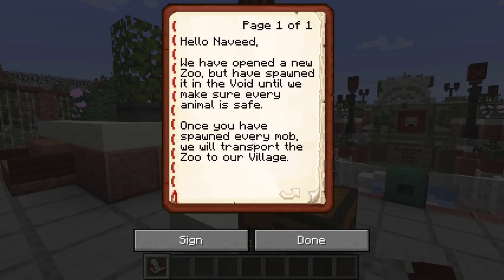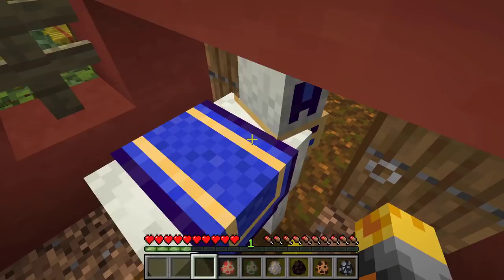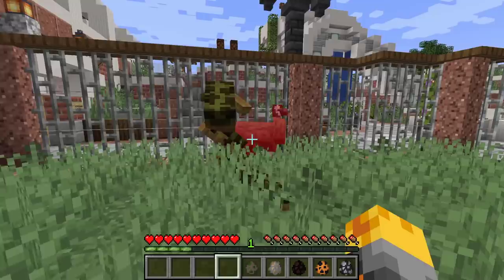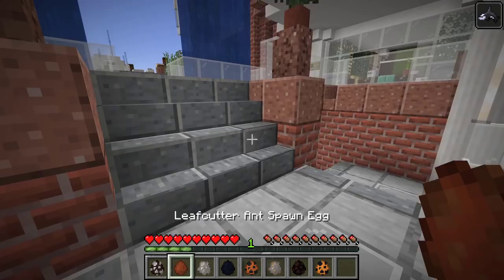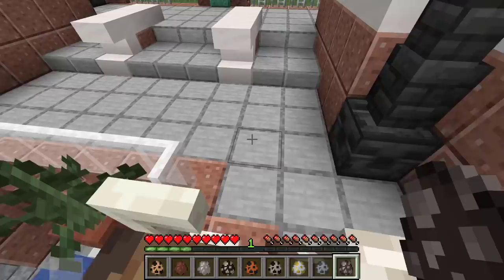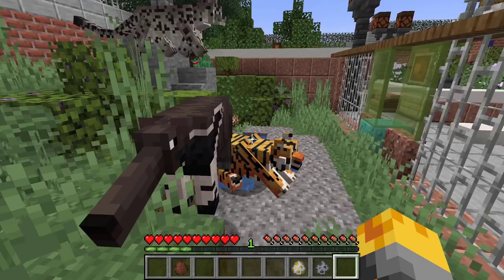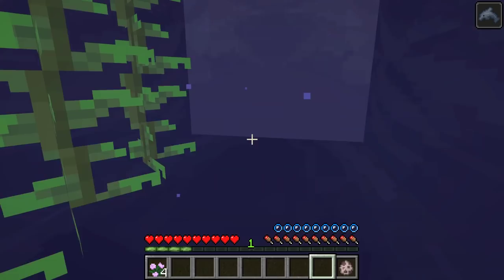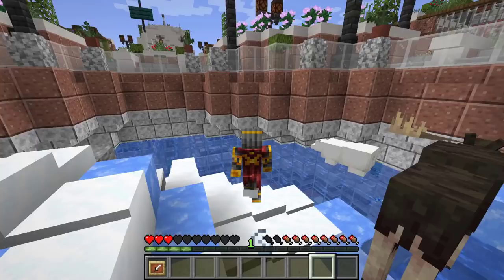Minecraft ALEX'S ZOO ANIMALS MOD / DANGEROUS WILD ANIMAL AND SAFARI CREATURES !! Minecraft Mods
Minecraft ALEX'S ZOO ANIMALS MOD / DANGEROUS WILD ANIMAL AND SAFARI CREATURES !! Minecraft Mods - MC Naveed will travel to a Villager Zoo to spawn over 34 spawner eggs and create animals from lions to elephants and even orca's. each with it's own abilities and living breed styles.